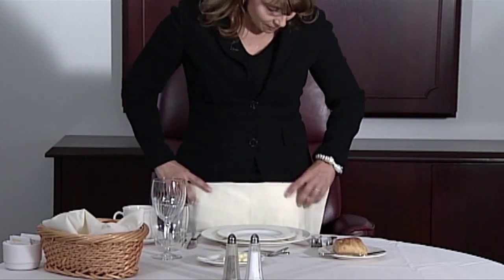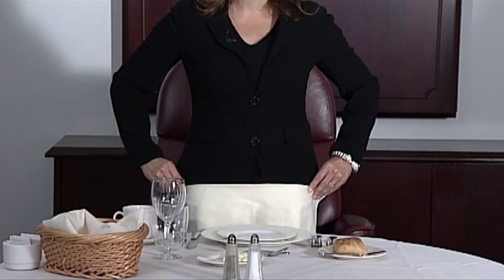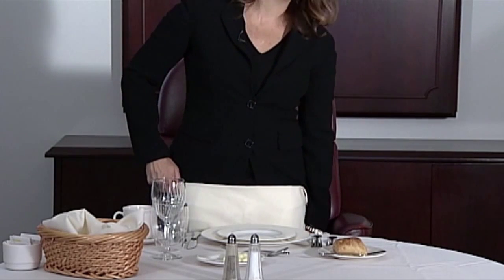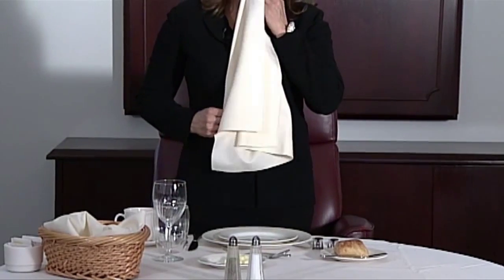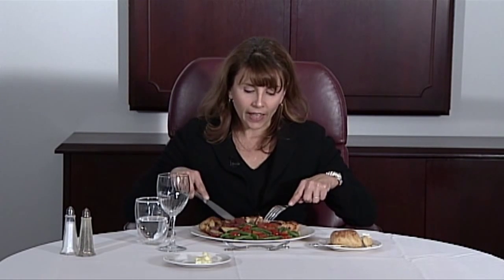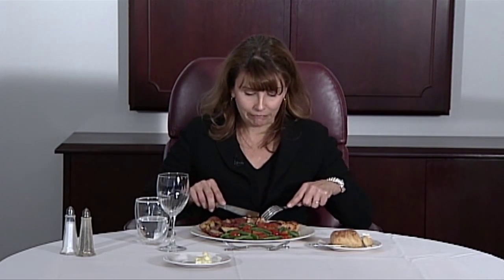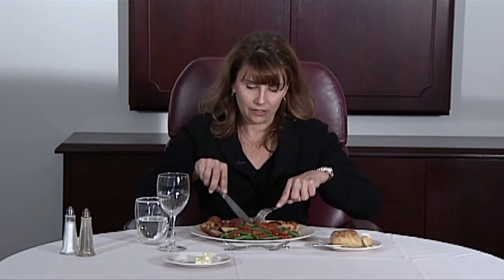2009 Business Dining Etiquette Skills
Business dining etiquette skills lesson